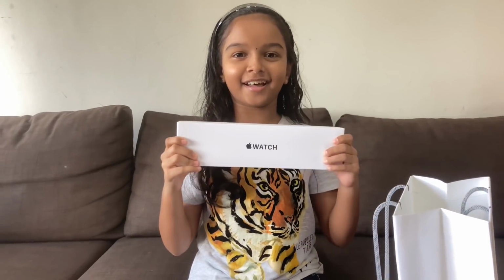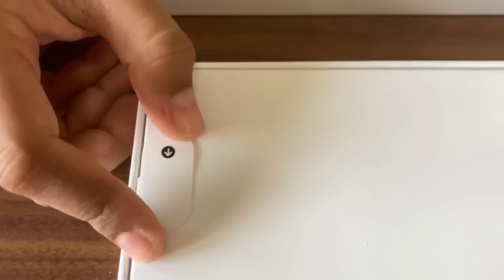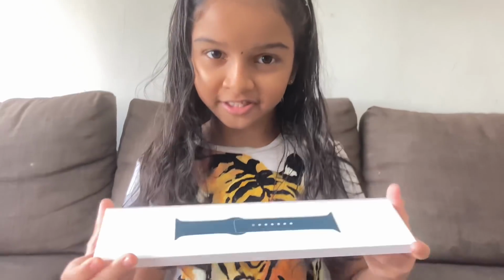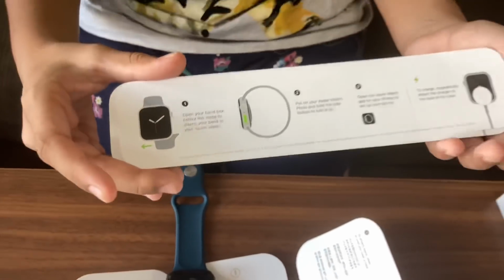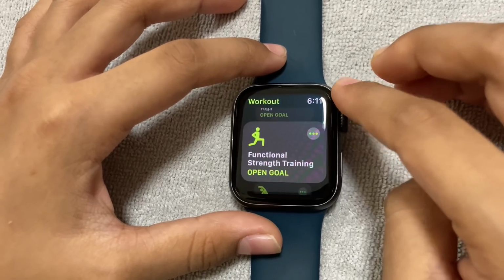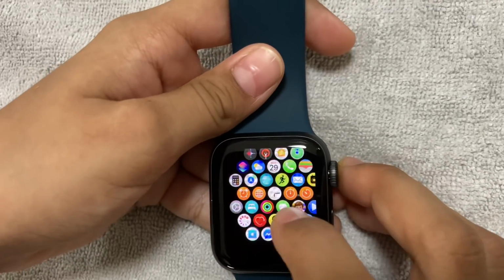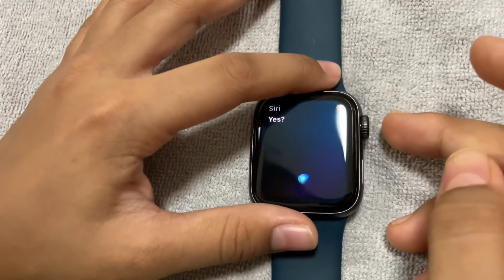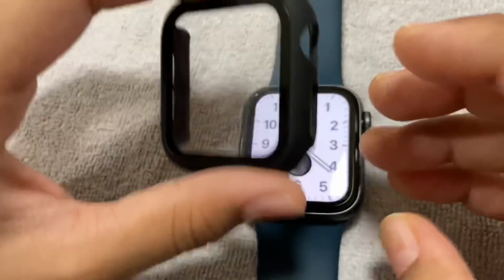Apple Watch review & unboxing| The Best watch for most people| Best Features| New Apple watch set Up